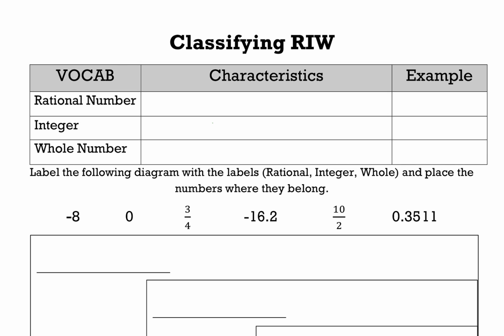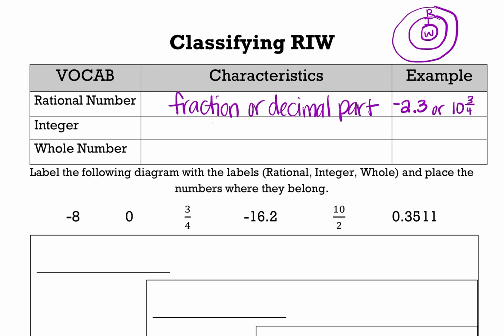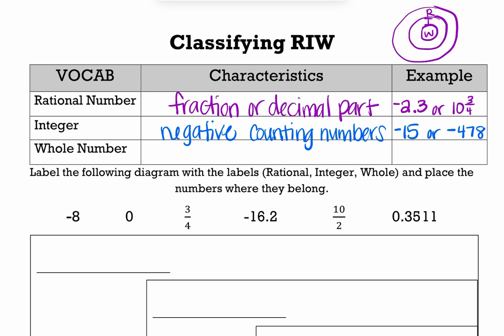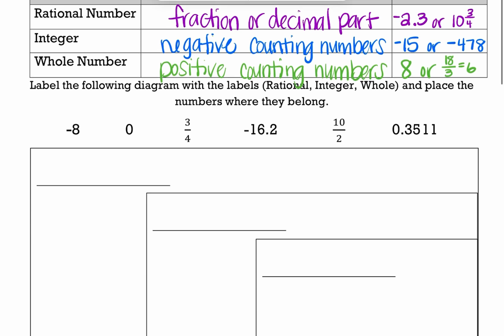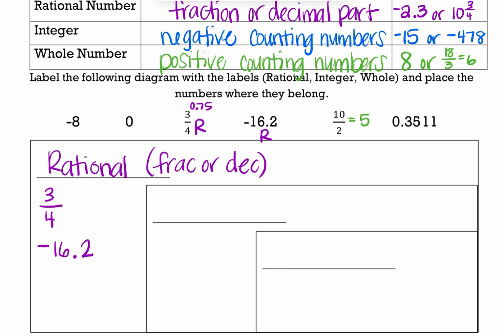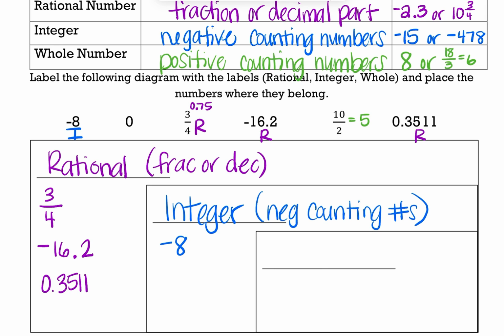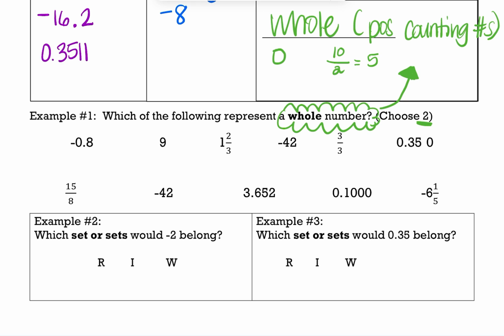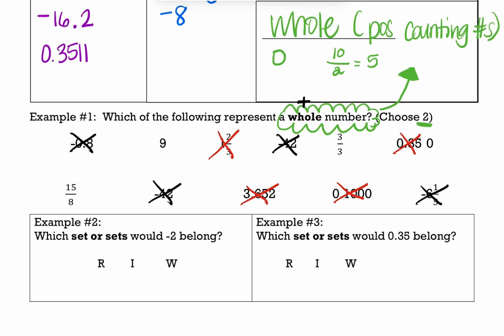Classifying RIW 2025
6.2A Classifying Rational Numbers